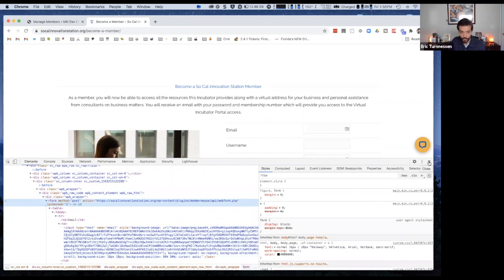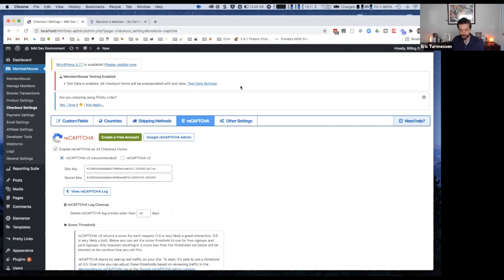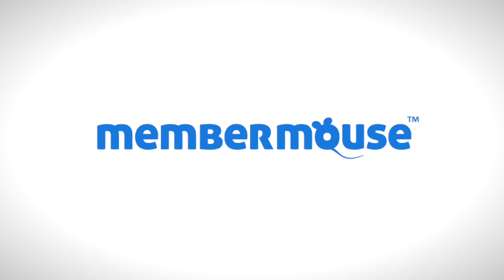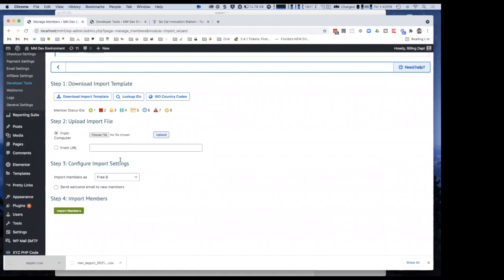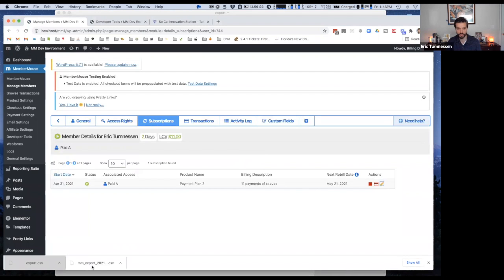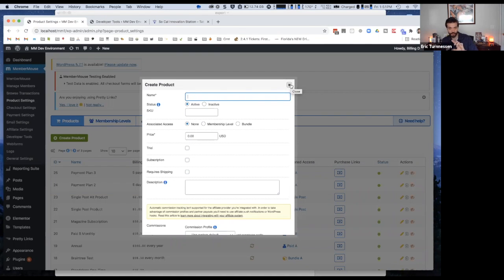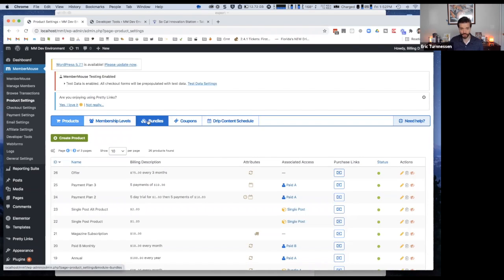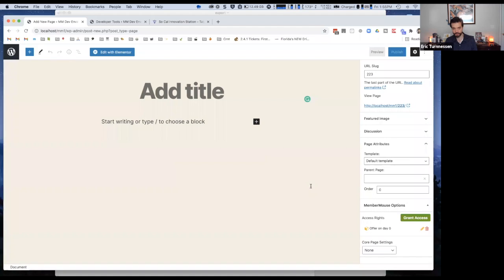Office Hours APRIL 23 Full Session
Here is a summary of the questions asked:

1/ (1:58) The difference between a Free Member Webform and the Checkout page

2/ (3:53) How to prevent Spam signups on a free membership

3/ (4:59) Is it possible to limit access to the free member signup using a special code?

4/ (7:57) Move free members from one membership level to another in bulk

5/ (11:37) My client would like to make the charge date the same no matter what time in the year they sign up. They would like to charge the customer on the 1st of Jan. every year automatically regardless of the initial signup date. They also want the price to be reflected in that. Is this possible to do and have the cart be smart to update the cost pending on the signup date.

6/ (13:47) How do I include a forum on my site?

7/ (15:54) The first steps of selling your offer with MemberMouse